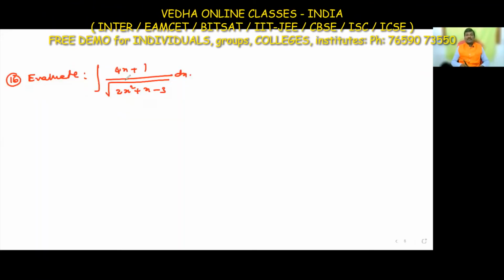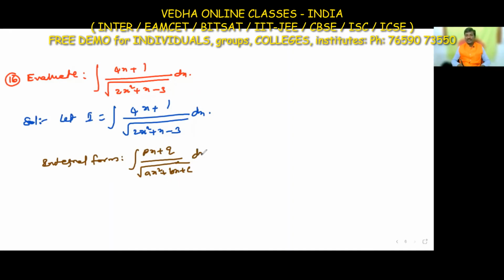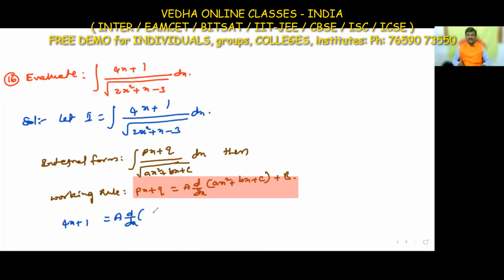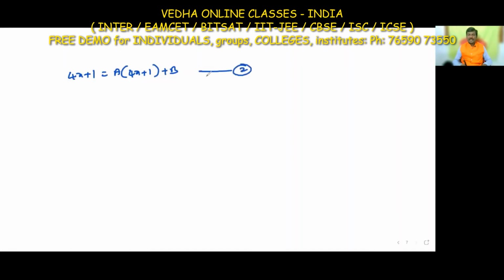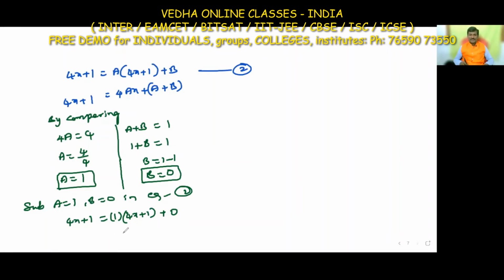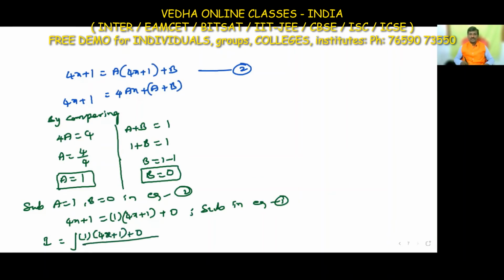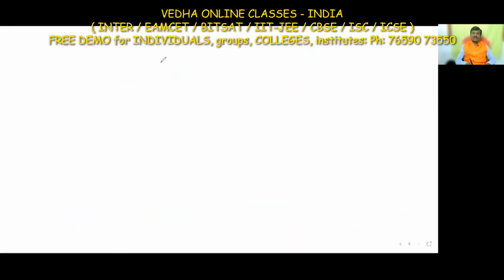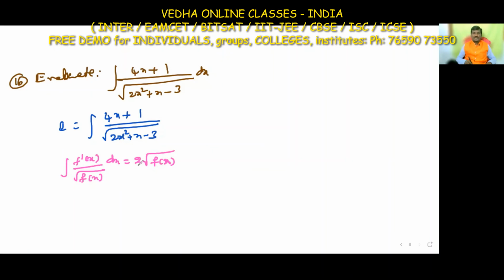INTEGRATION, imp LAQ's, class12, cbse, useful for inter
4.

5. COURSE VIDEOS: Addfree LEARNING in a systematic order, Chapterwise, Topicwise, Download APP from GOOGLE Play Store & Apple APP Store : VEDHA ONLINE CLASSES

LINKS:

1. fast calculation techniques - VEDIC MATHEMATICS, USEFUL for every student for competitive exams as well as ACADEMIC exams.